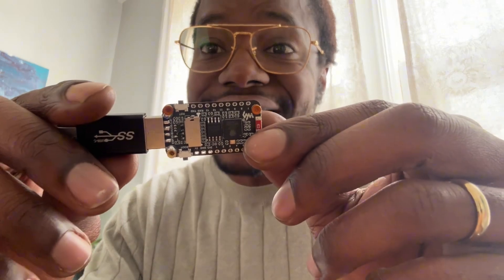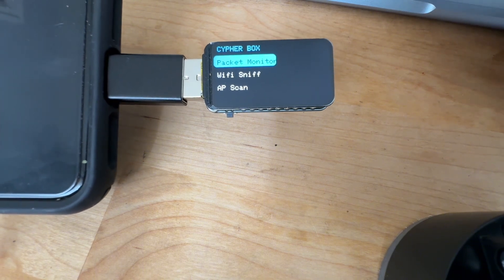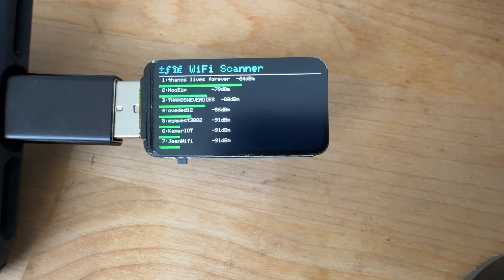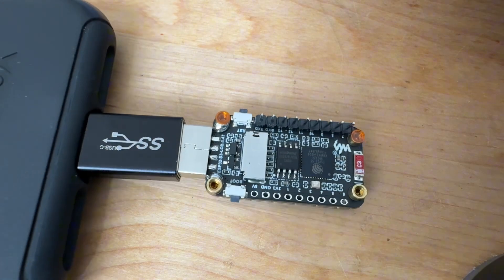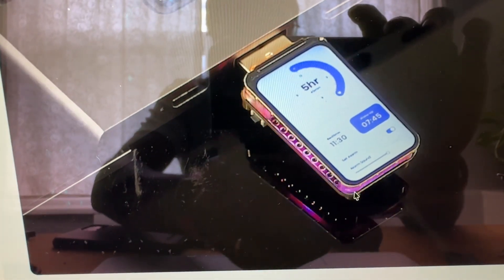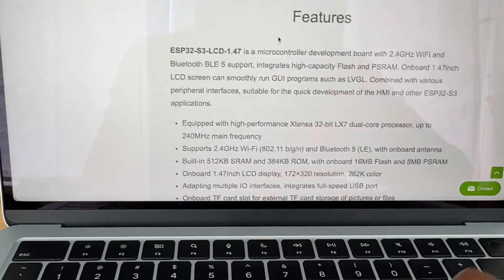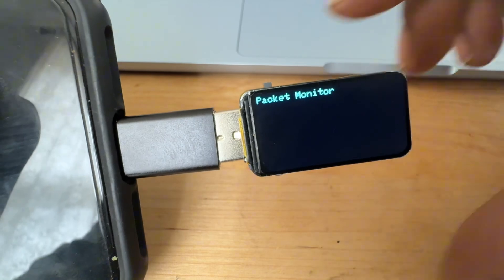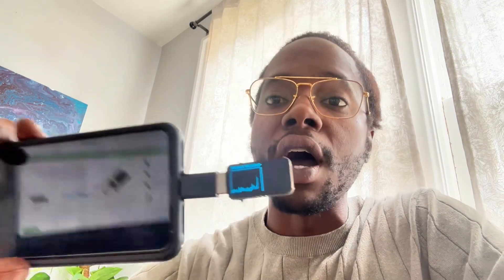ESP32-S3 1.47 LCD Dev Board Overview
Welcome to an in-depth look at the Waveshare ESP32-S3 1.47-inch LCD Development Board! In this video, we'll explore everything you need to know about this compact yet powerful board, perfect for your next IoT, display, or embedded project.

Join us as we unbox and highlight the key features of this Waveshare ESP32-S3 development board, including its integrated 1.47-inch LCD display, Wi-Fi and Bluetooth LE capabilities, and a rich set of peripherals. Whether you're a seasoned developer or just starting with ESP32, this overview will give you a clear understanding of what this board offers.

What you'll learn in this video:
A close-up look at the Waveshare ESP32-S3 1.47 LCD Dev Board.
Key specifications and features of the ESP32-S3 chip.
Understanding the integrated 1.47-inch LCD display.
Exploring the onboard peripherals and connectivity options.
Potential applications and project ideas for this versatile board.
Why this board might be the perfect fit for your next DIY electronics or smart device project.